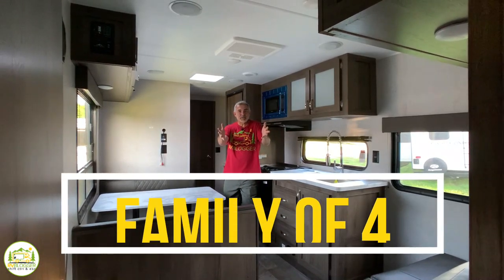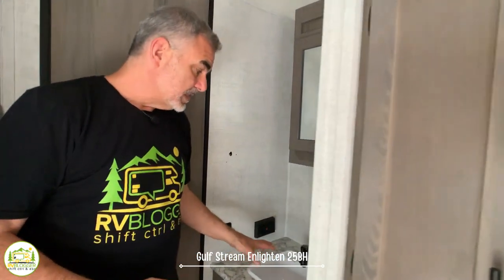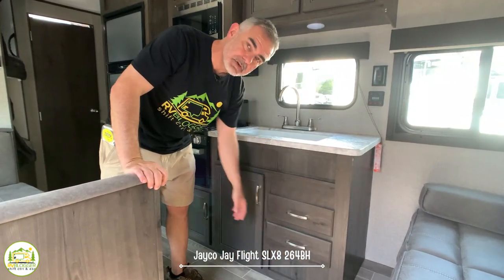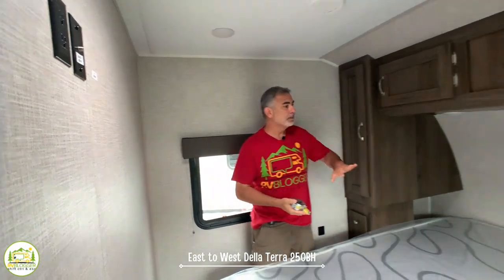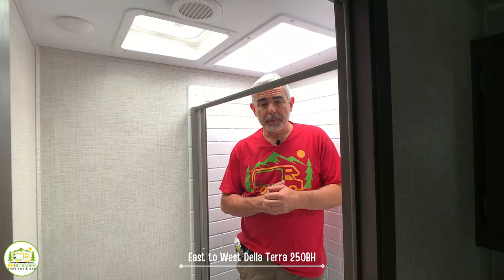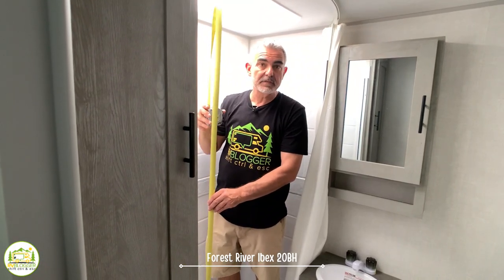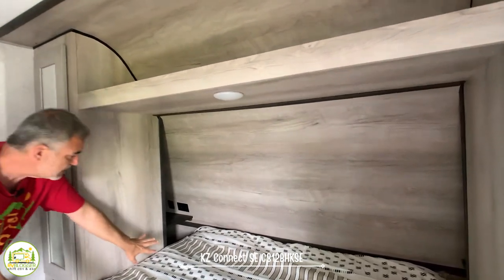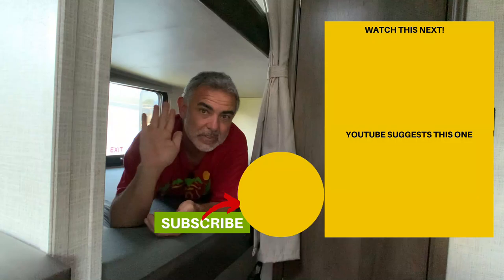Best Travel Trailers for Families of 4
This YouTube video includes reviews and tours of the best travel trailers for a family of 4. Some of these camper trailers for a family of 4 include bunk beds, bathrooms, bunkhouses, slide outs, and more. We hope you will let us know which travel trailer you think is the best camper trailer for family of 4. Would you consider any of these trailers a small travel trailer for family of 4?

The best travel trailers for a family of 4 we review in this video are:

0:00 Intro
1:23 Gulf Stream Enlighten 25BH
6:04 Jayco Jay Flight SLX8 264BH
12:24 East to West Della Terra 250BH
19:06 Forest River IBES 20BH
24:07 KZ Connect SE C312BHKSE